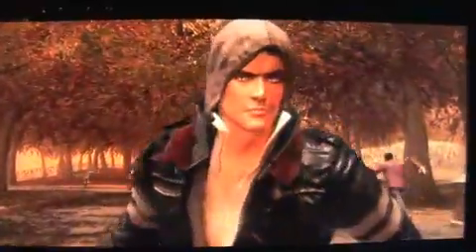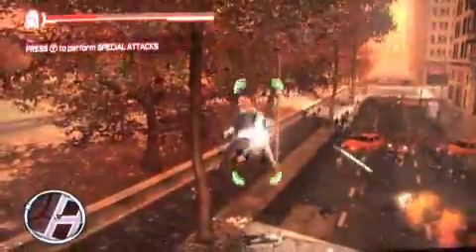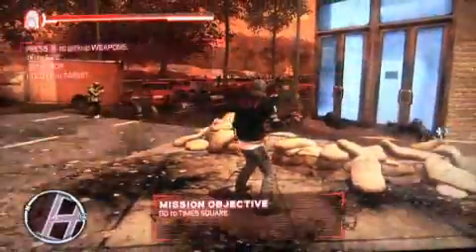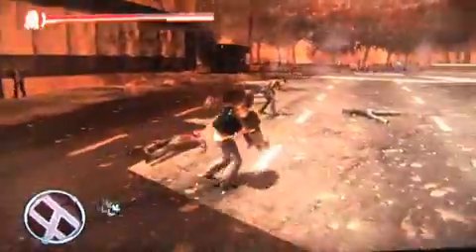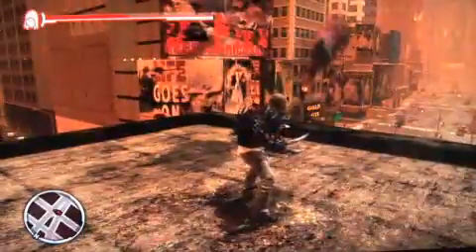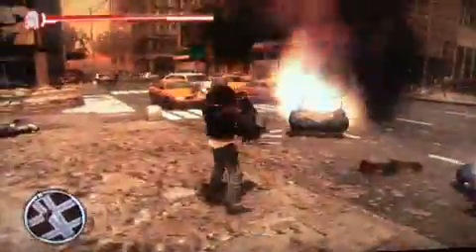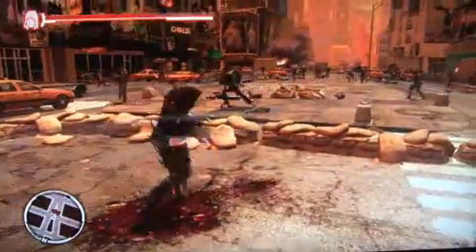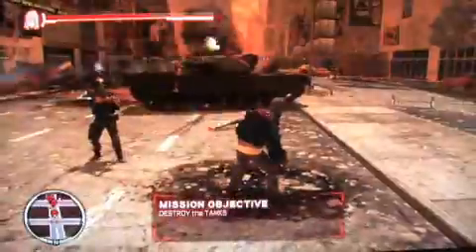[Prototype] Developer Demo Walkthrough Pt.1